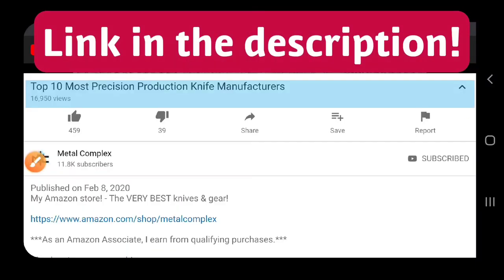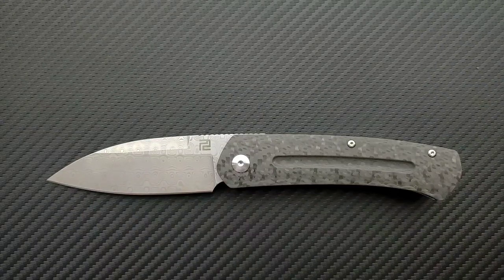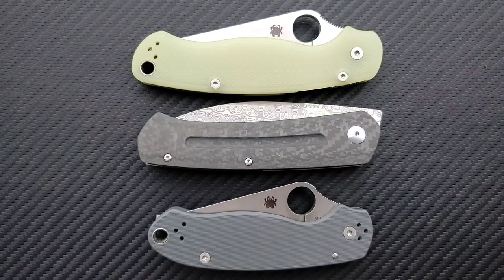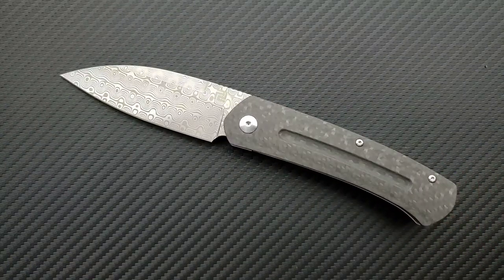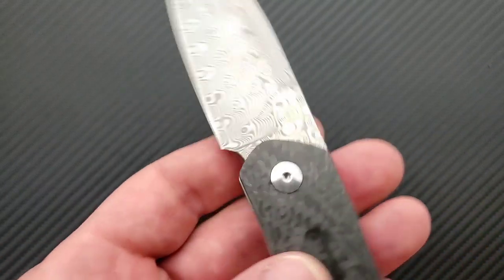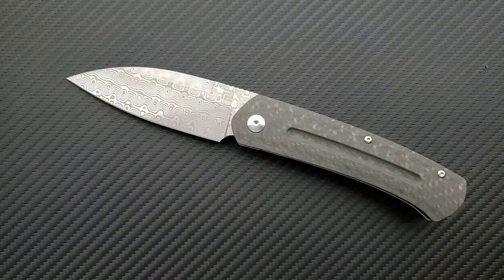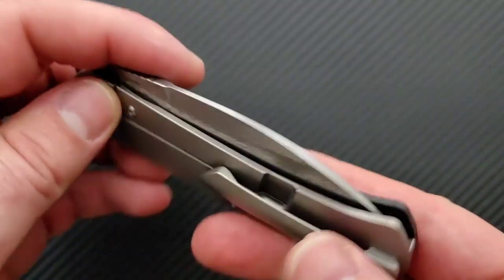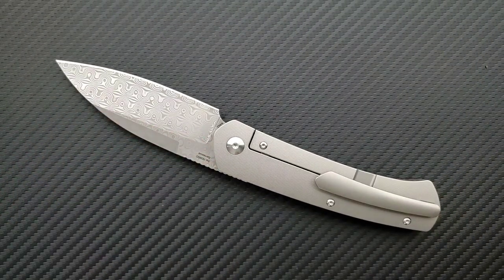Artisan Cutlery / Ray Laconico Centauri Front Flipper Damascus Folding Knife - Overview and Review